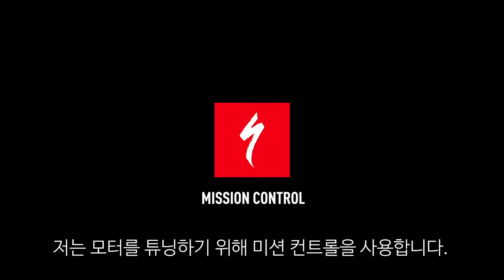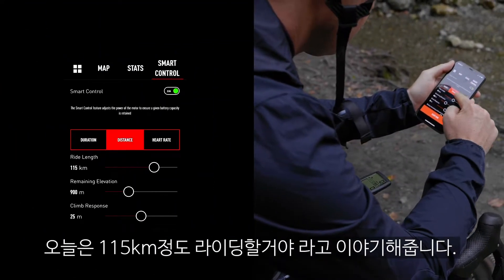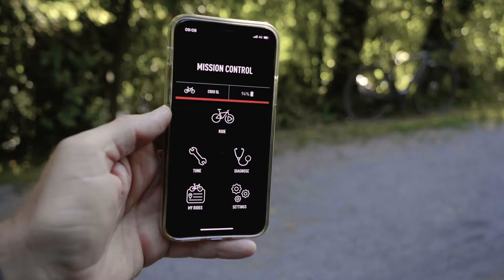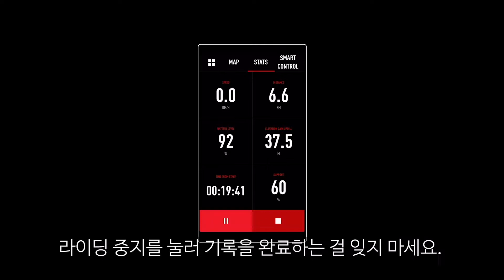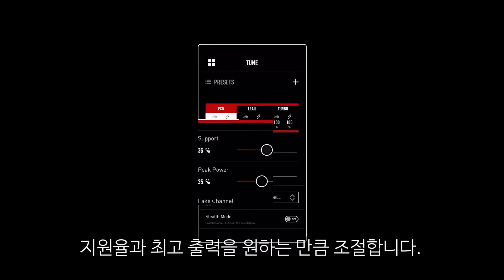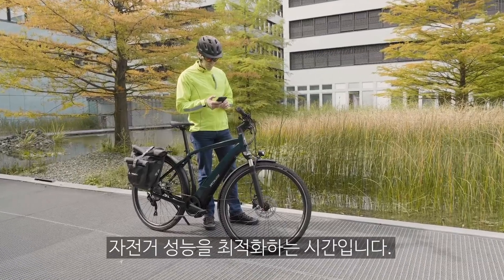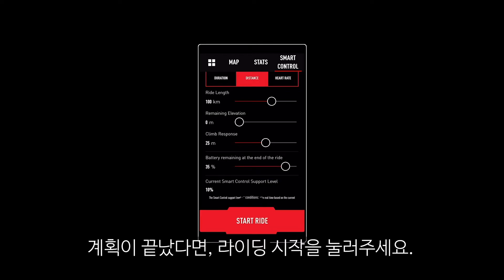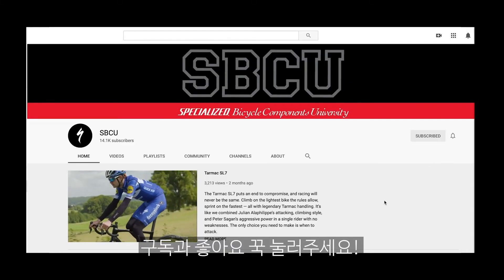미션 컨트롤 활용하기 1편 | 터보를 150% 즐기는 방법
미션 컨트롤은 여러분이 터보 자전거를 150% 활용할 수 있게 도와줍니다.
이 앱을 통해 터보 라이더들은 완전히  새로운 전기 자전거 사용 경험을 얻을 수 있습니다.
아직 사용하고 있지 않다고요?
그렇다면 아직 터보 자전거의 진면목을 보지 못하신겁니다. 아래 링크를 통해 휴대전화에 앱을 설치하고 가이드 영상을 하나씩 따라가보세요!

추가로 궁금하신 점은 댓글로 남겨주세요!